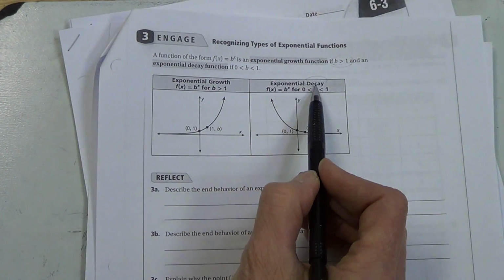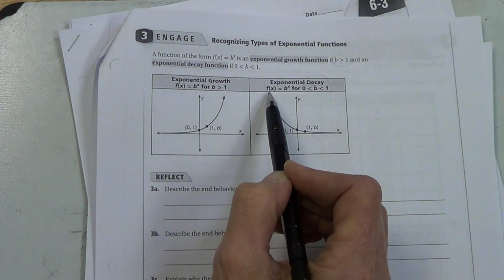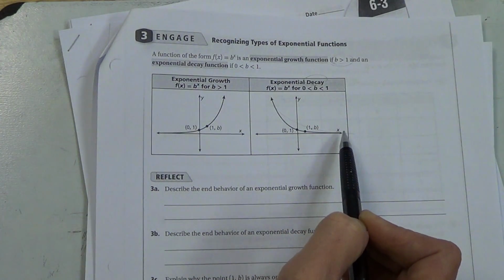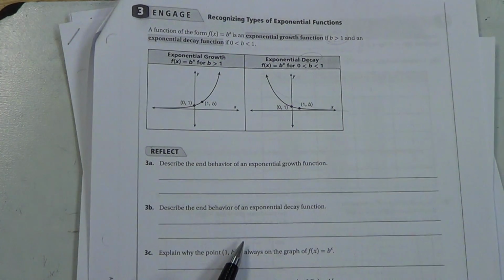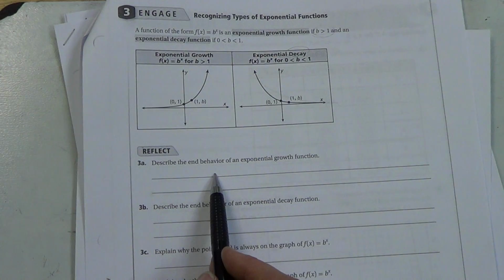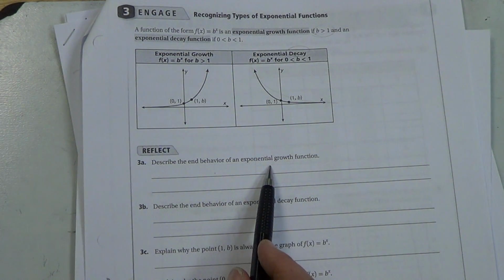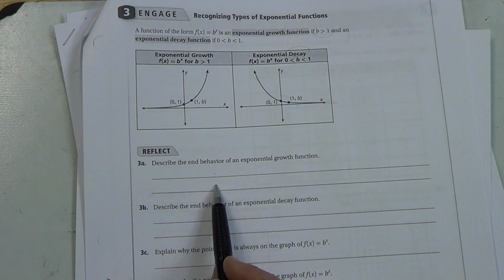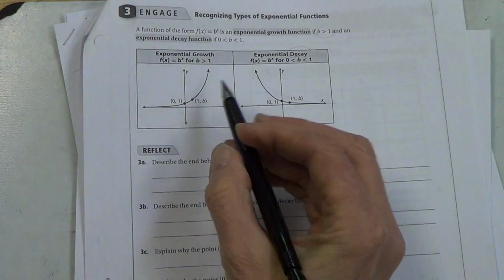6 1 Exponential Functions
Alg 2 Graphing Basic Exponential Functions